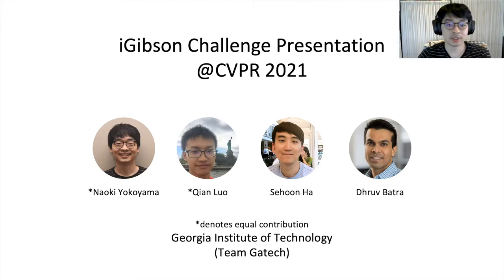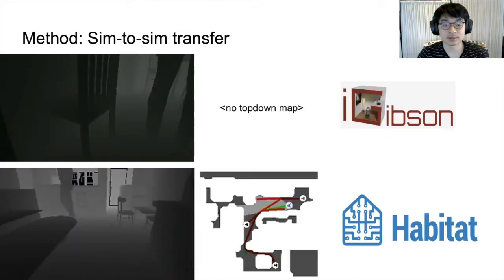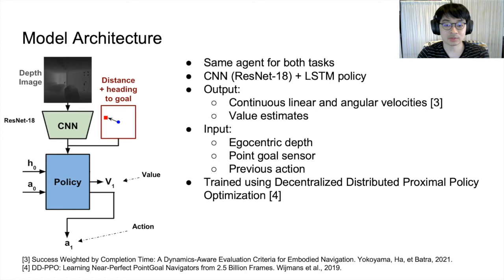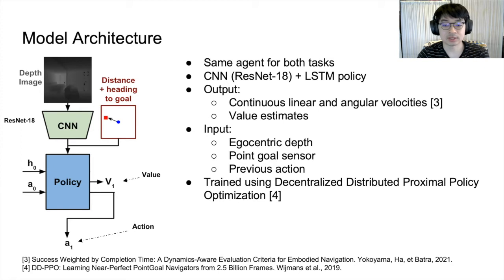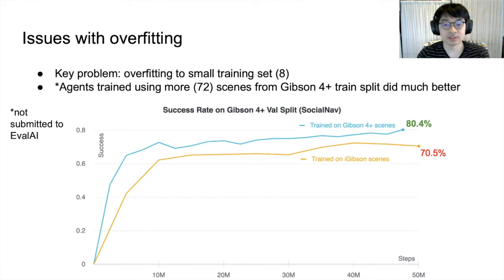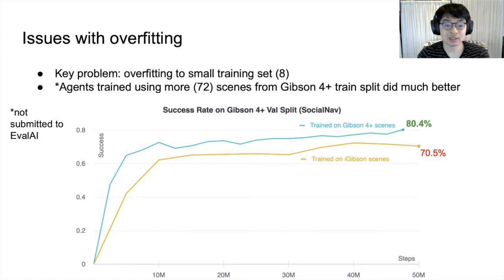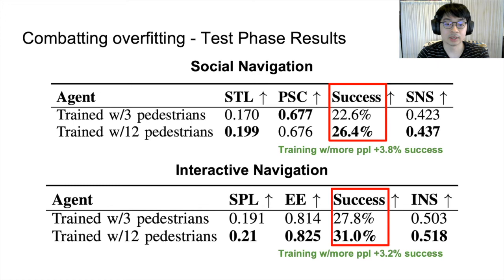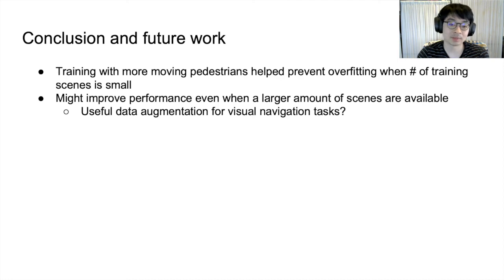iGibson Challenge | GaTech Spotlight | CVPR 2021 Embodied AI Workshop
Spotlight video of the GaTech team's submission to the iGibson Challenge.